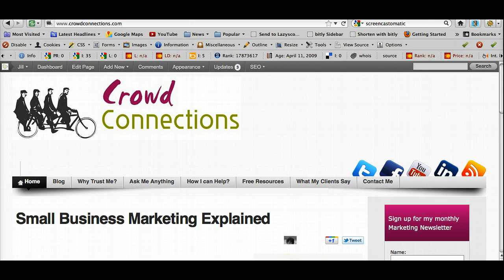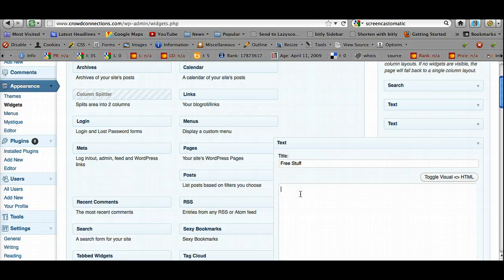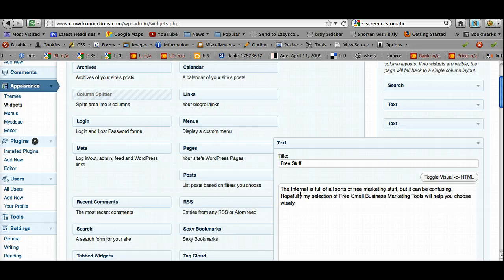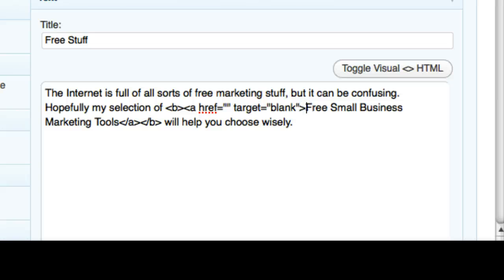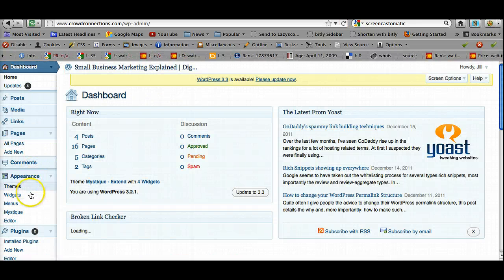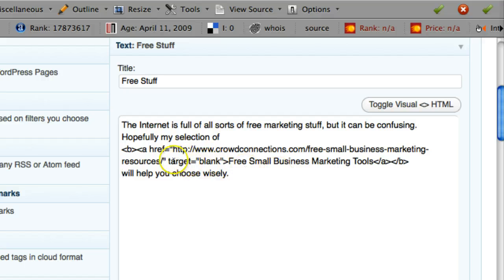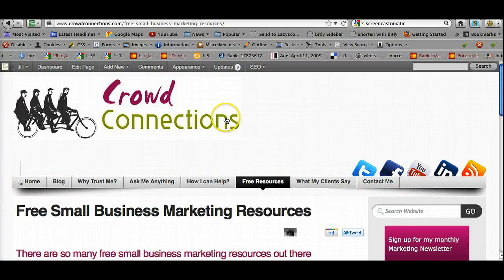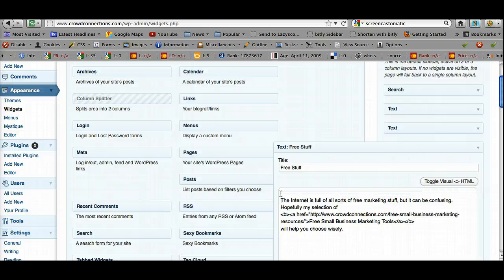Adding and editing a text box in a Wordpress sidebar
for more small business marketing know how from Jill Woods at Crowd Connections.

How to add and edit a text box in a Wordpress sidebar

The side bar in a Wordpress site is a great place to put all sorts of short snippets of info, buttons, tag clouds, images etc. In fact anything that will add value to the customer experience and help you engage with your target audience.

One of the elements you can use is a text box which basically gives you a freehand to use HTML to add anything you need. This video is a really simple introduction in to how you can edit the HTML in a text box.

I'd love to hear from you so please get in touch by leaving your questions or ideas in the comments box.

Many Thanks    Jill
Crowd Connections Relationship Marketing Explained